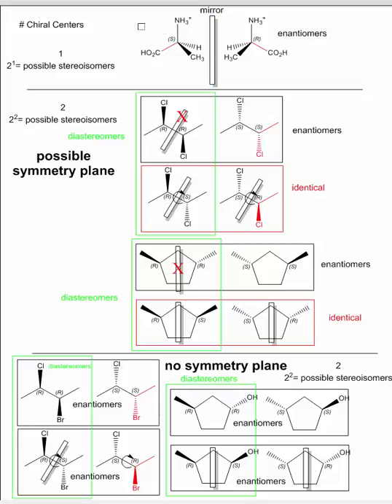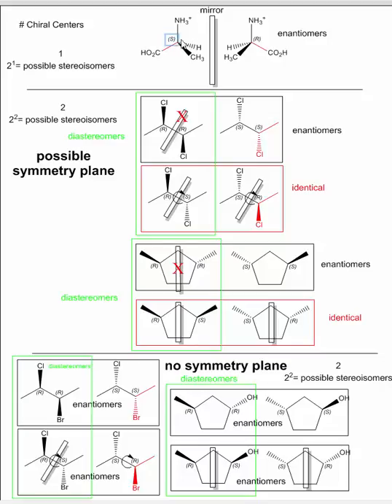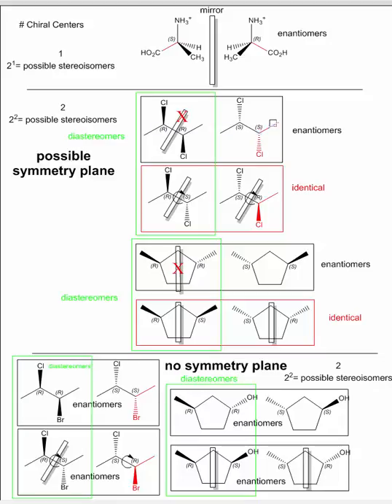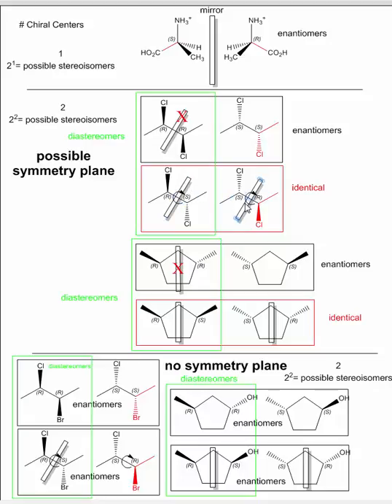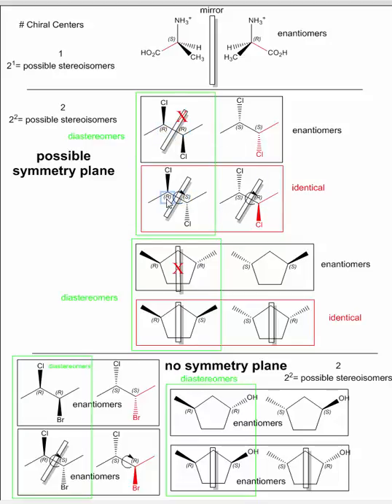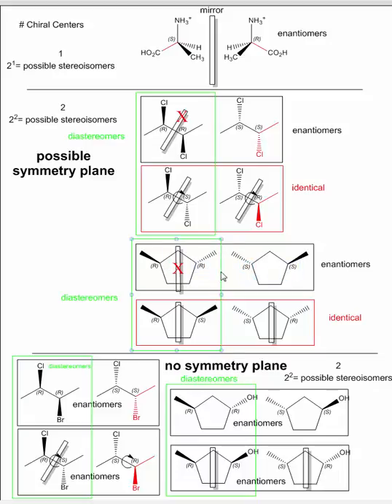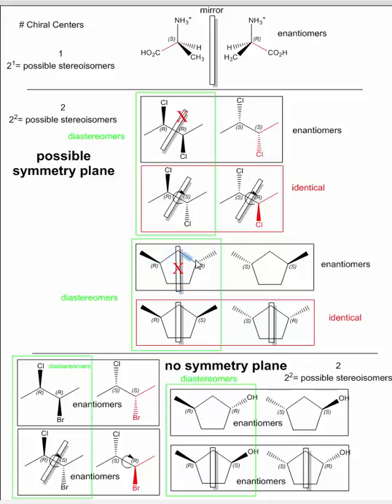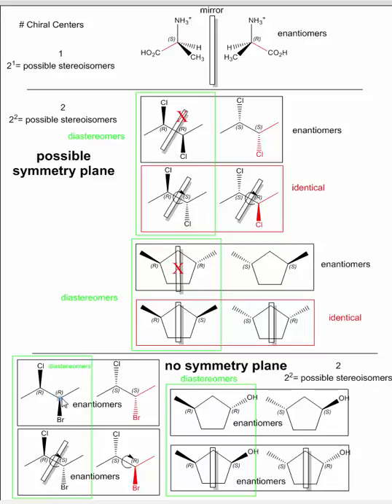summary stereochem 1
summary enantiomers, diastereomers, meso